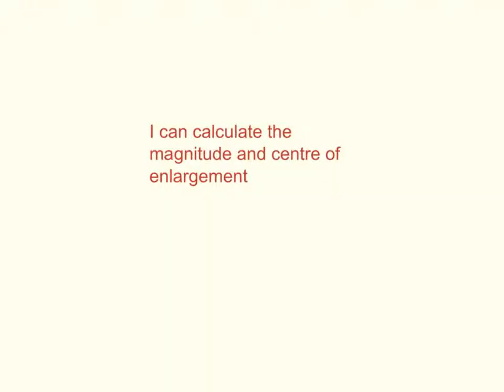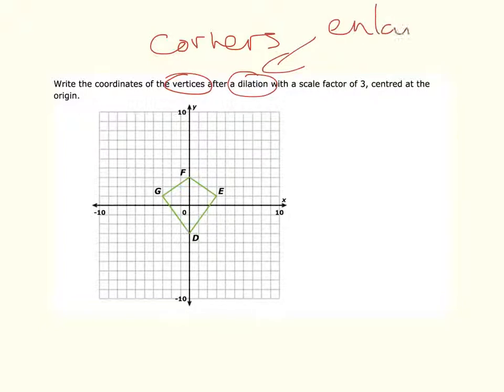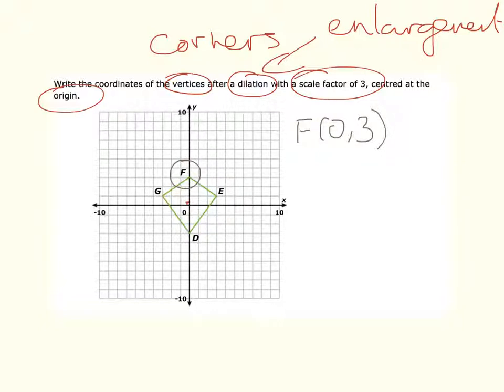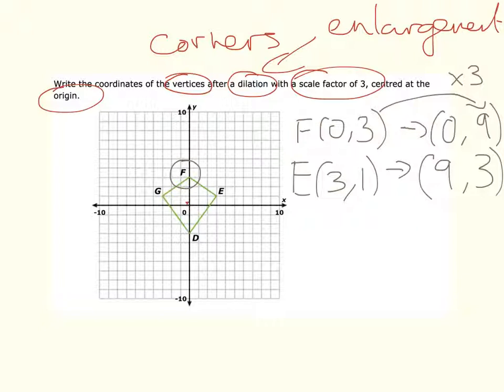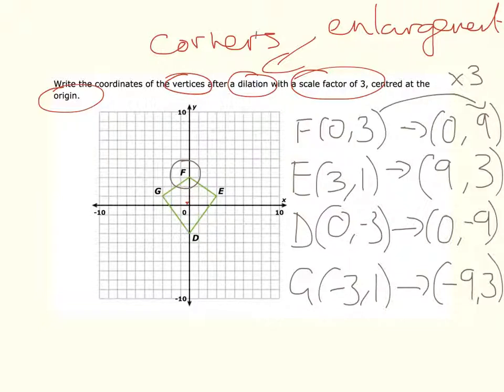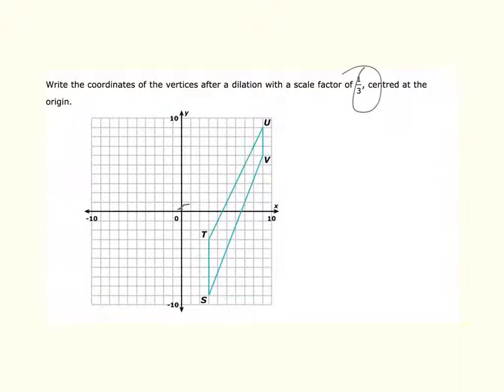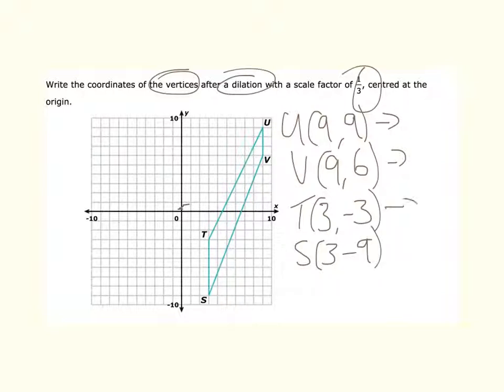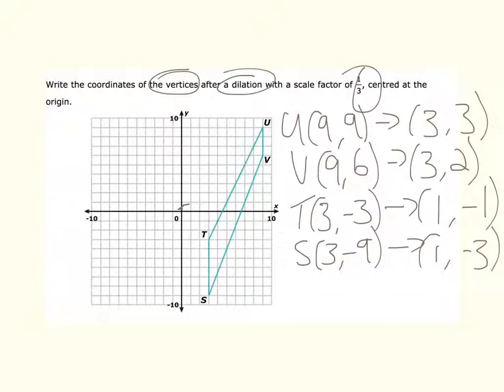magnitude and centre of enlargement